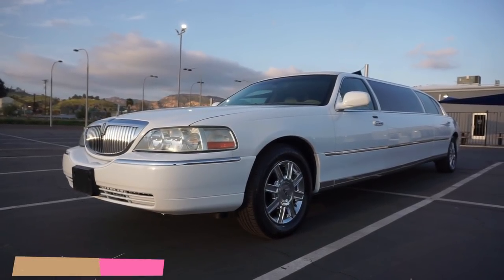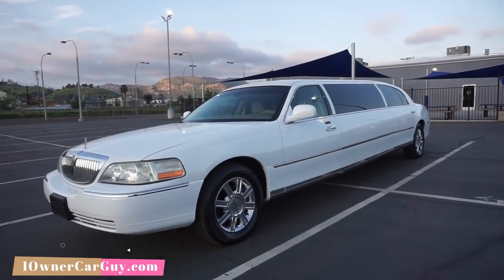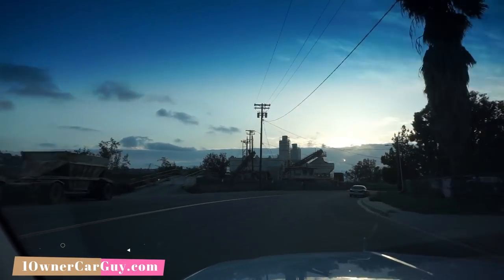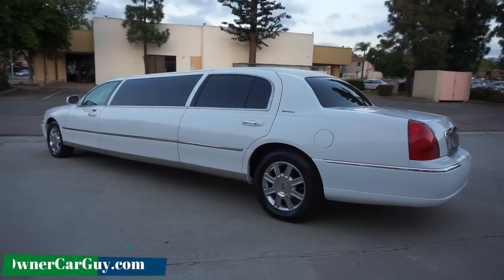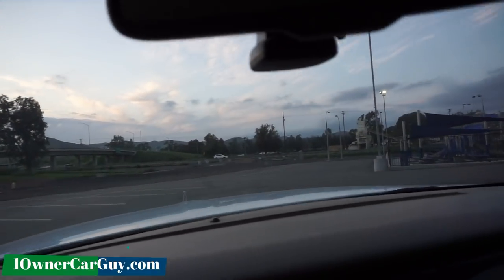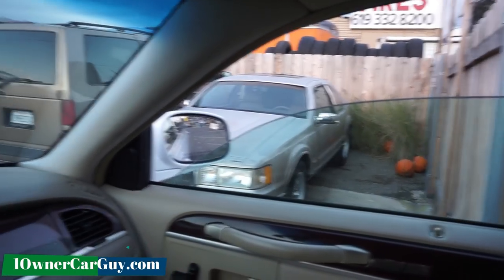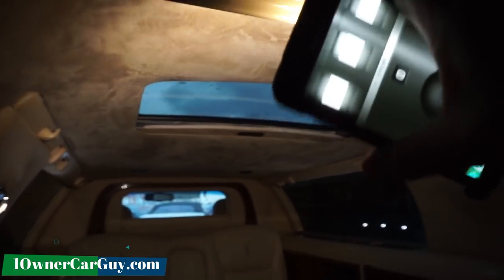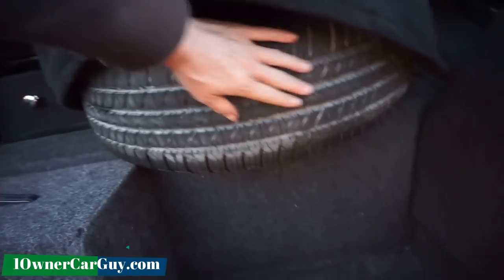LIMO FOR SALE ~ 2008 LINCOLN LIMOUSINE BUY THIS BUSINESS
From Wikipedia

A limousine (/ˈlɪməziːn/ or /lɪməˈziːn/)[1] is a luxury vehicle driven by a chauffeur with a partition between the driver's compartment and the passenger's compartment.

A car with a partition and a greatly lengthened wheelbase is called a "stretch limousine".

In some countries, a "limousine service" is a pre-booked hire car with driver, regardless of the type of vehicle.

In German-speaking countries, a Limousine is simply a sedan, while a lengthened-wheelbase car is called Stretch-Limousine

The last production limousine, by Cadillac, with forward-facing jump seats was in 1987 (with their Fleetwood Series 75 model), the last Packard in 1954, and the last Lincoln in 1939, though Lincoln has offered limousines through their dealers as special order vehicles at times. Several Lincoln Premier cars were also built, one being owned by Elvis Presley. Vehicles of this type in private use may contain expensive audio players, televisions, video players, and bars, often with refrigerators. The President of the United States has ridden in a variety of types of limousine stretching back to 1899.[11]

In the United States the most popular vehicles for stretch limousines conversion are the Lincoln Town Car, Cadillac XTS, Cadillac Escalade, Chrysler 300, Hummer H2, Ford Excursion, and the Lincoln Navigator.

Due to the partition behind the driver, the London black cabs are a type of limousine. The jump seats, also referred to as taxi-tip-seats, usually carry advertising on the underside; the advertisements are visible to the passengers when the tip-seats are not in use.

In the U.S., Canada and Australia, "limousine service" (also known as "car service") is the process of pre-booked hire of any car with a driver. The car is usually a luxury car, but not necessarily a limousine.

The difference between a limousine service and a taxi service is that limousines are pre-booked and cannot be hired on the spot.

Cadillac One‡
Cadillac XTS Limousine
Chrysler 300 Limousine
Great Wall Hover π
FAW Hongqi Limousine
Hyundai Equus Limousine
IKCO Samand Sarir
Lincoln MKS Limousine
Lincoln MKT Livery
Lincoln Navigator L
Lincoln Town Car Limousine
Mitsubishi Dignity
SsangYong Chairman W Limousine
Toyota Century Royal‡
Aurus Senat Limousine‡
Proton Perdana Limousine‡
Proton chancellor‡

Stretch limousines are longer than normal limousines, usually in order to accommodate more passengers. Stretch limousines may have seating along the sides of the cabin.

A "stretch limousine" was created in Fort Smith, Arkansas, around 1928 by a coach company named Armbruster. Armbruster's cars were primarily used to transport famous "big band" leaders, such as Glenn Miller and Benny Goodman, and their bands and equipment. These early stretch limousines were often called "big band buses". Armbruster called their lengthened cars "extended-wheelbase multi-door auto-coaches". Their 12-passenger people movers were used by hotels, taxis, airlines, corporations and tour companies.[7]